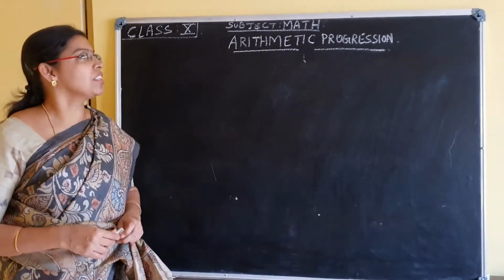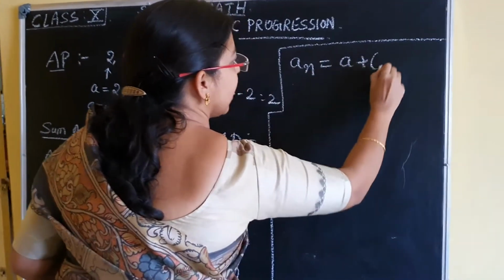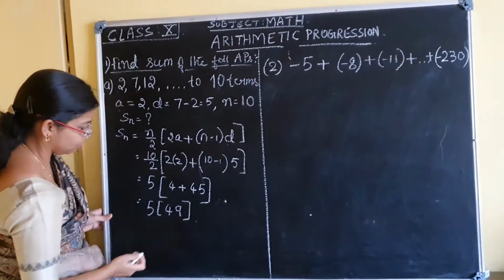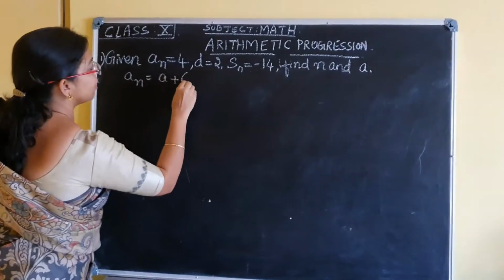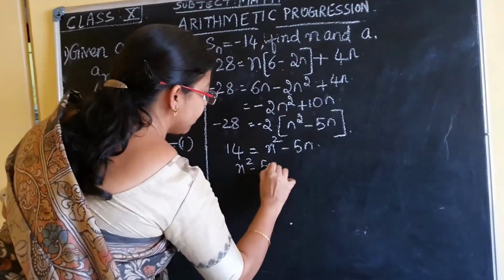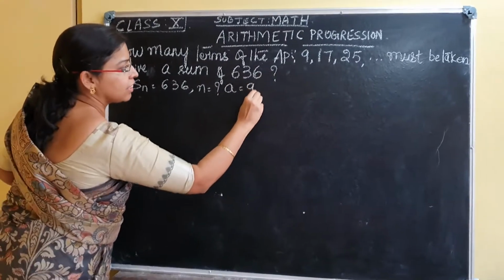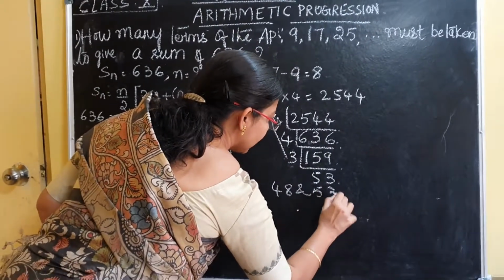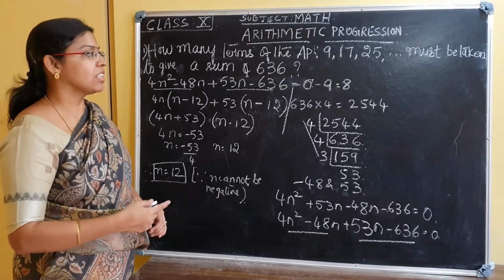10th - Arithmetic Progression- Part 2